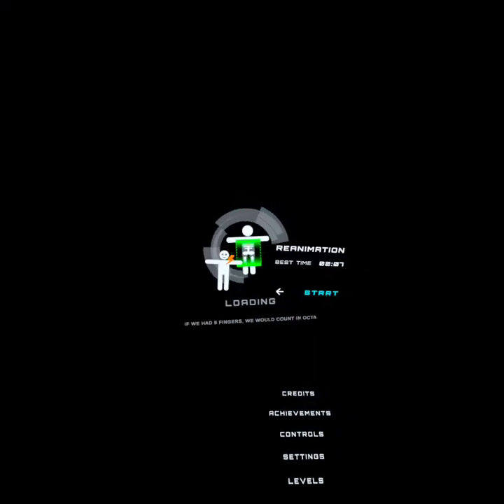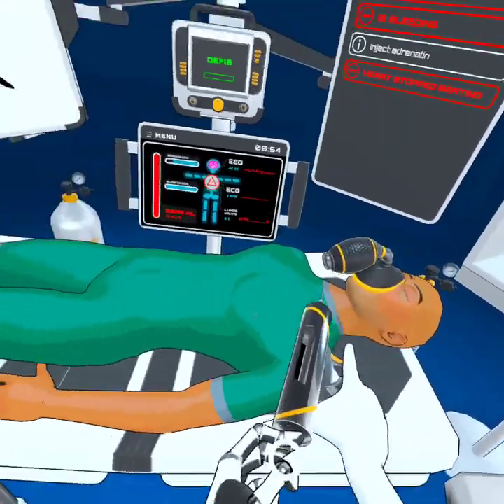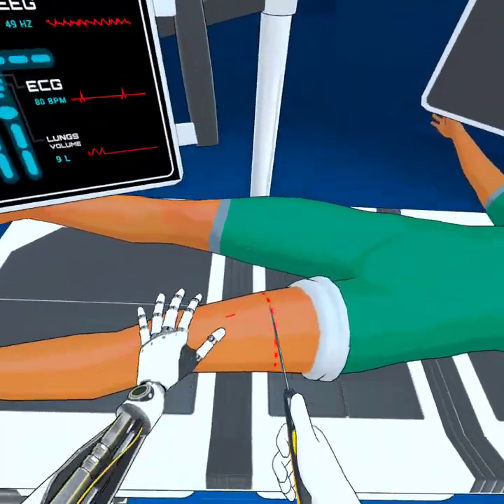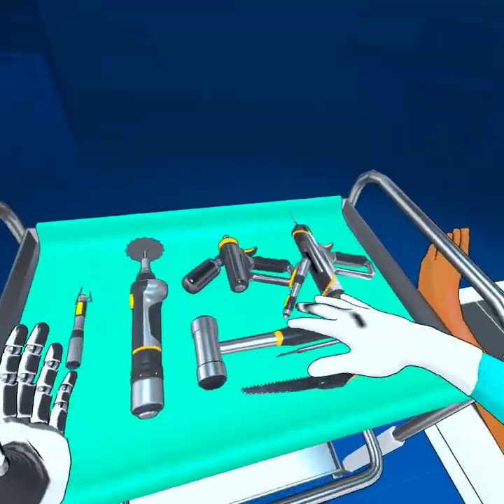Becoming a PRO SURGEON in Surgeoneer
I wonder when my next paycheck is